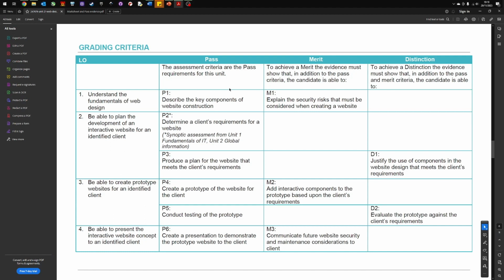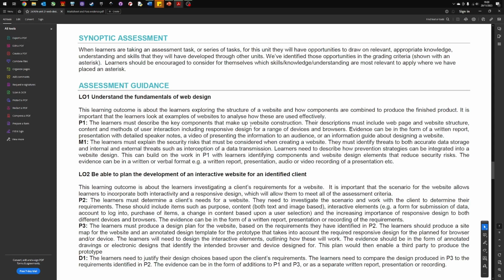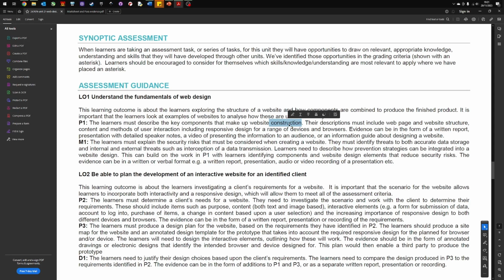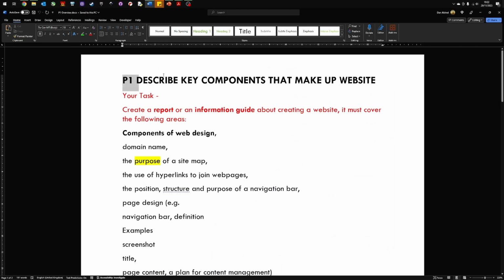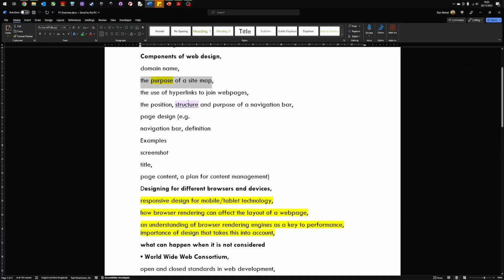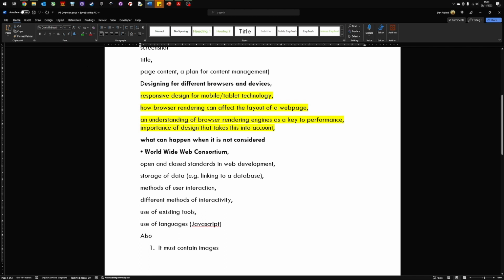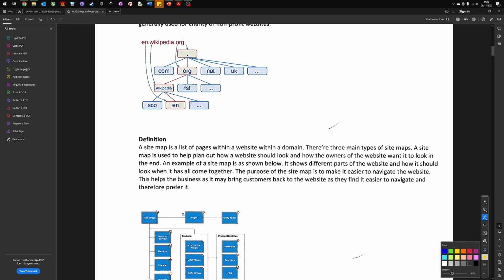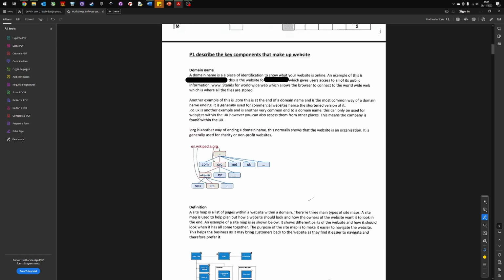Cambridge Technicals L3 IT : Unit 21 Website Design and Prototyping Pass 1 (P1)